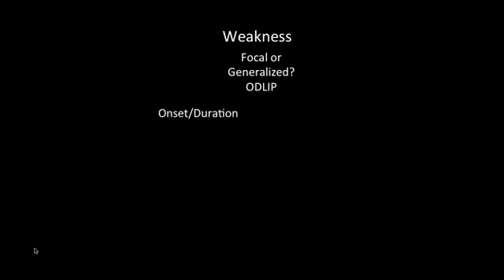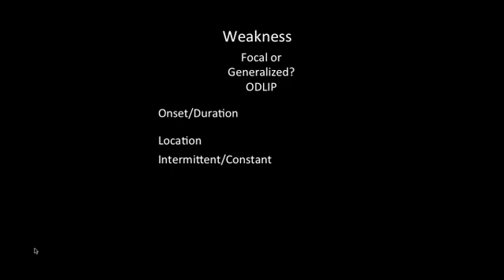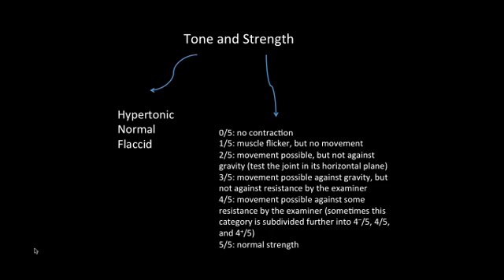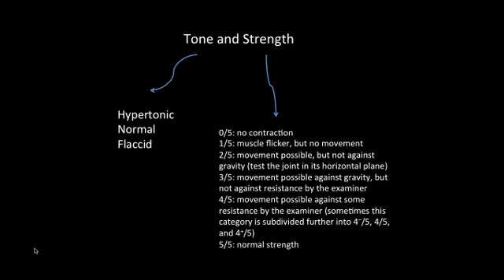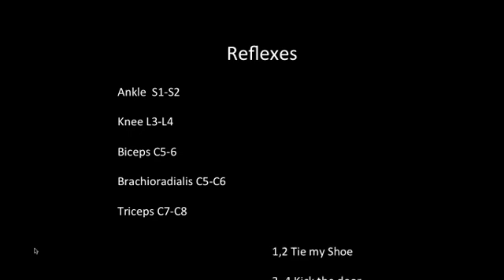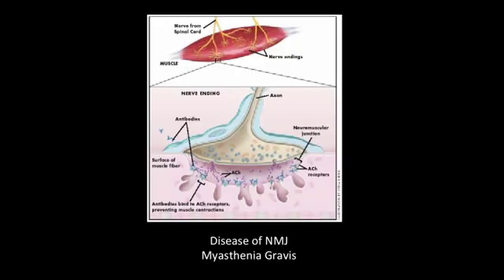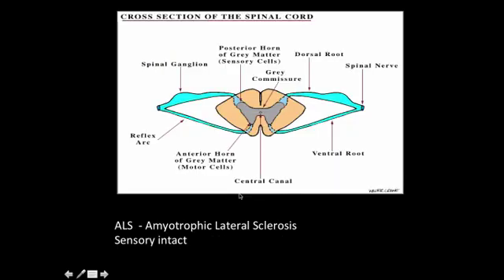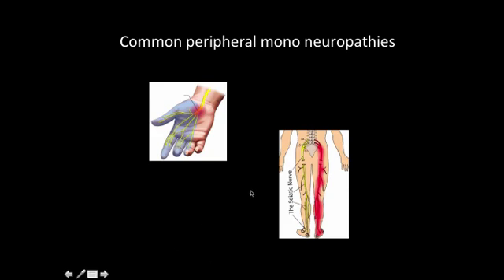Where is the lesion? Part 1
How to find out where the lesion is based upon a clinical presentation?